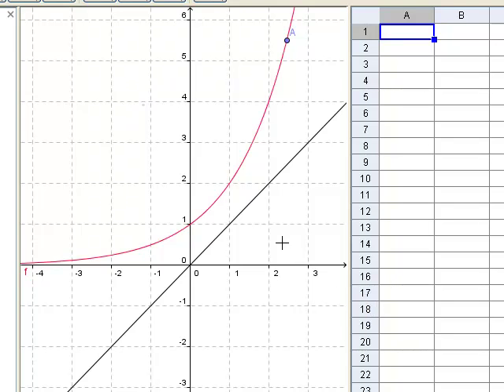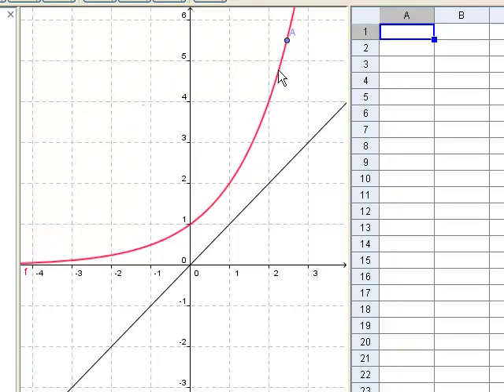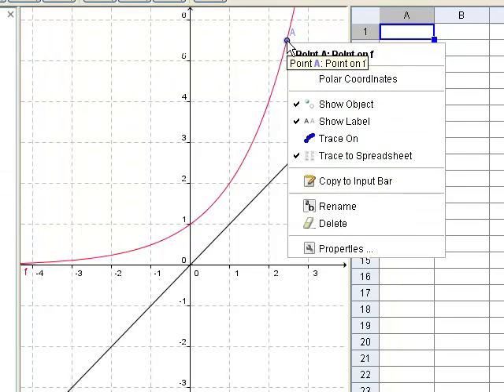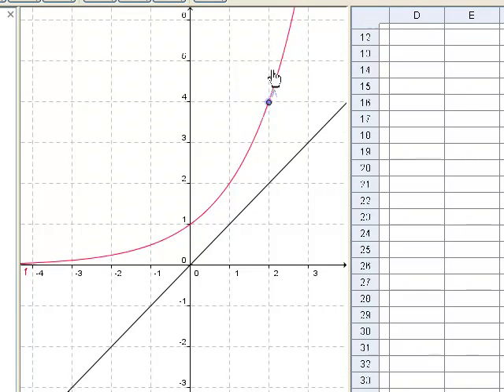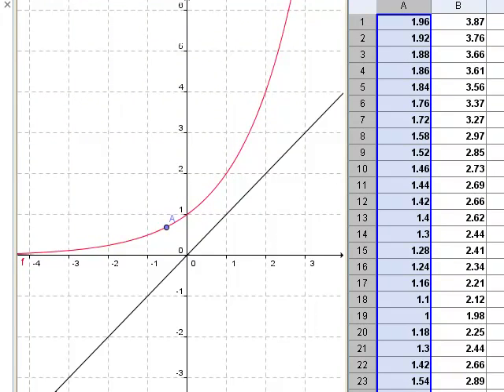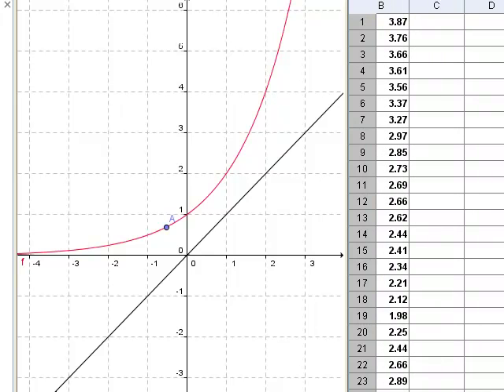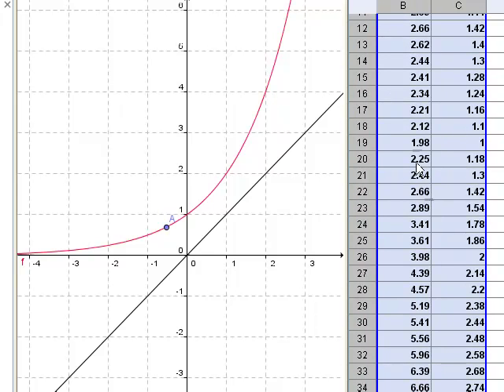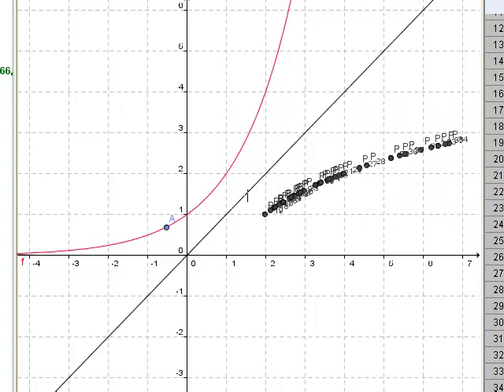inverses of expoenential functions.mp4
Finding the inverse of exponential functions (log functions) using Geogebra